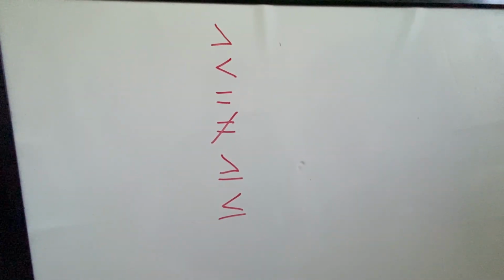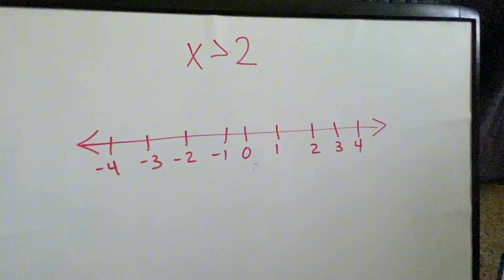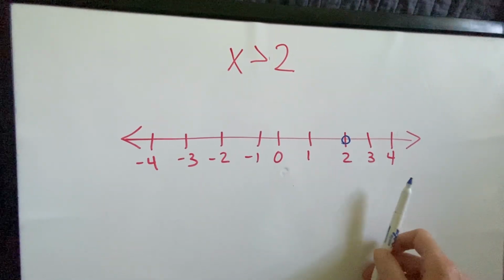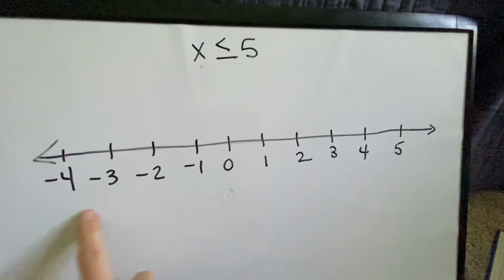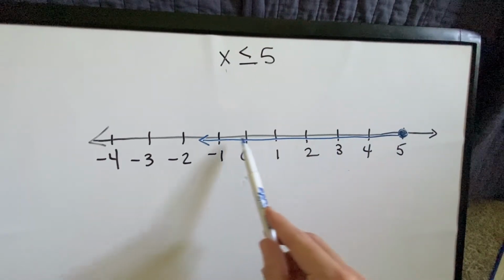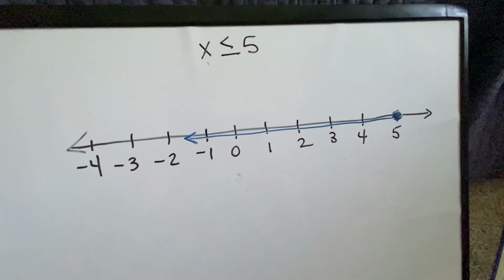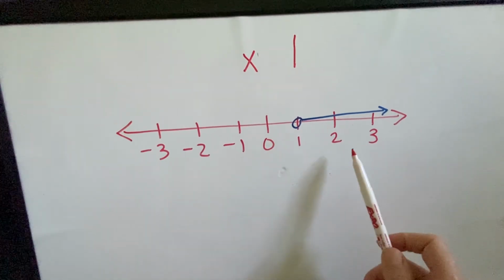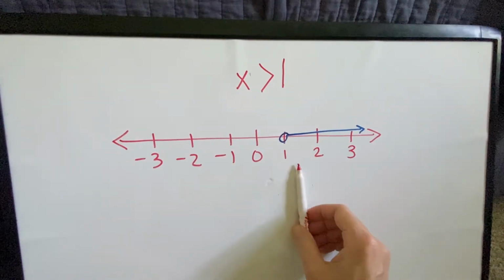Algebra 1 Lesson 37